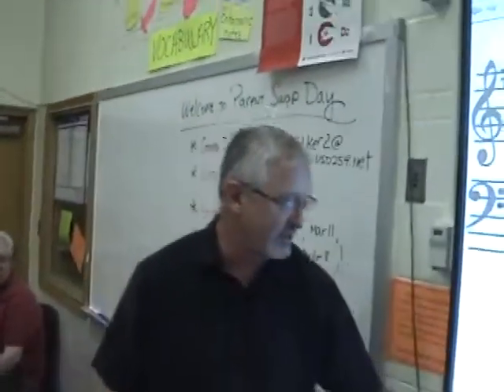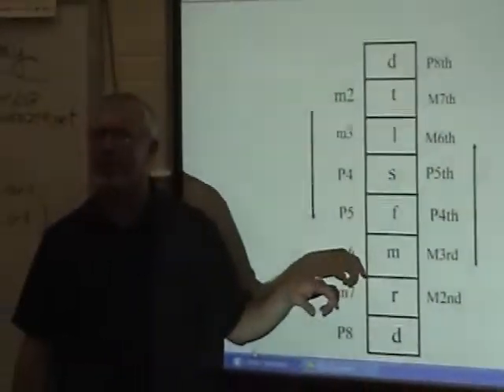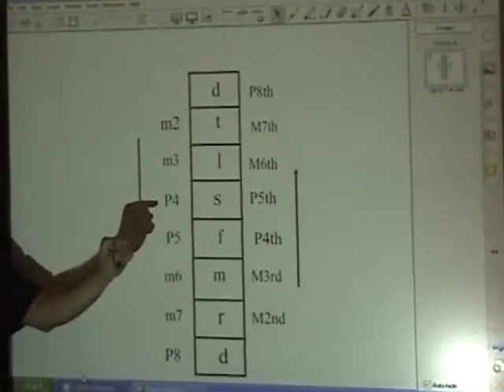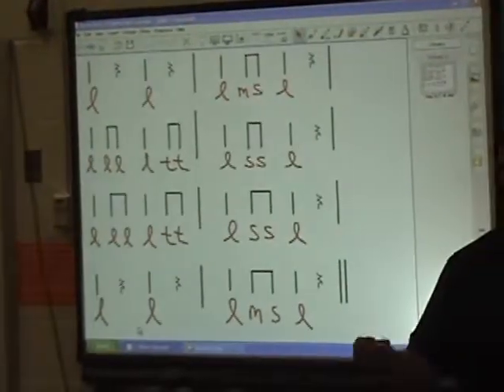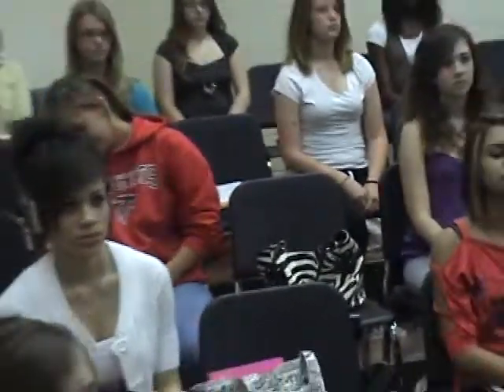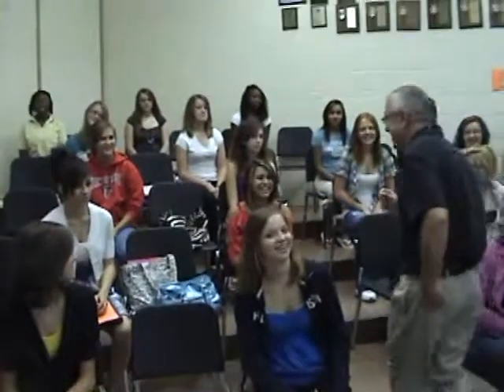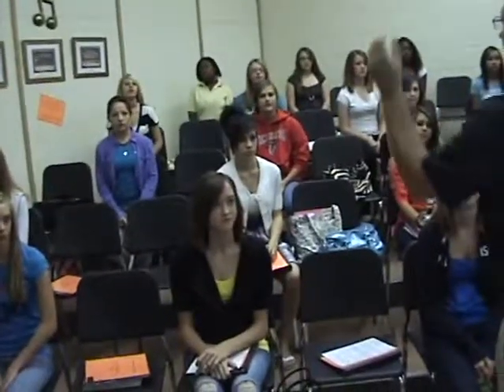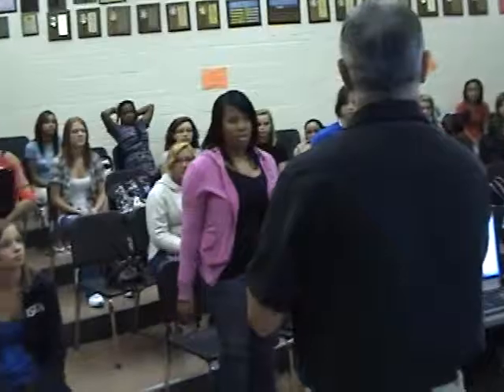Mark Walker, Vocal Music Teacher, Wichita Heights High School, Wichita, KS 2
Classroom prep demo of Women's Ensemble to show parents what we do in class on a normal day.